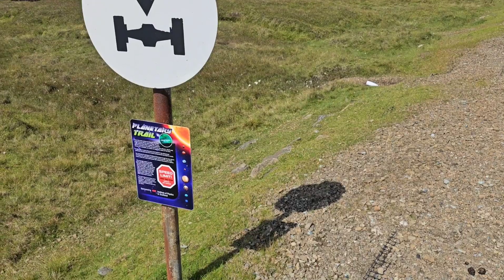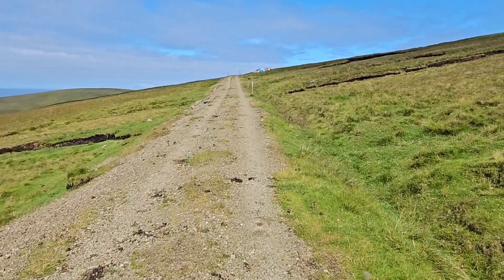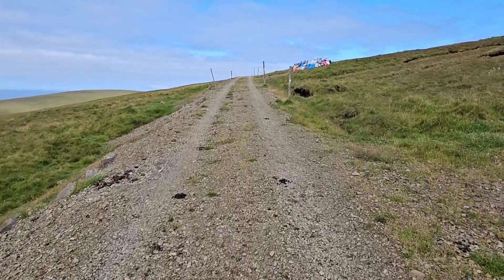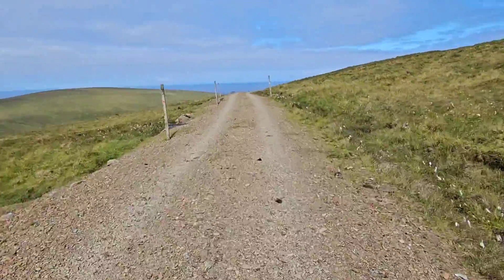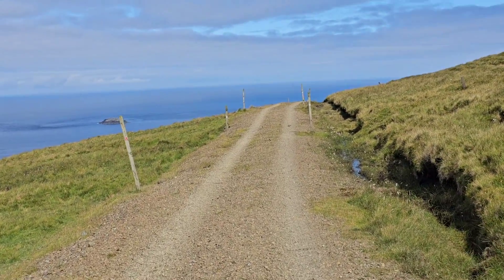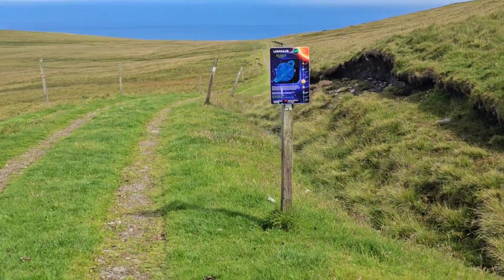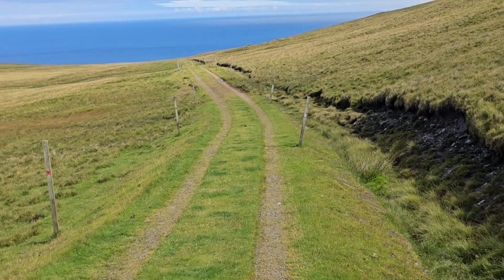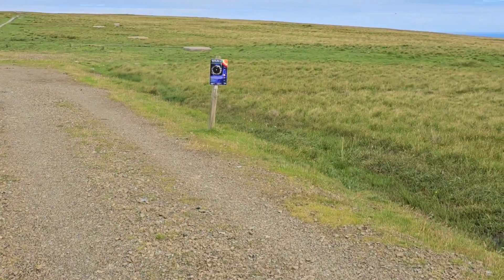What are Solar System distances REALLY like? Hike the Planetary Trail at Warp Speed!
Let's hike the Planetary Trail in Shetland, and see just how enormous interplanetary distances really are...even at 50 times the speed of light!!